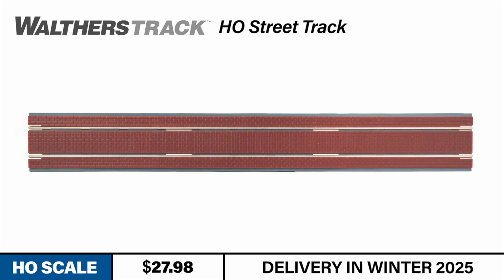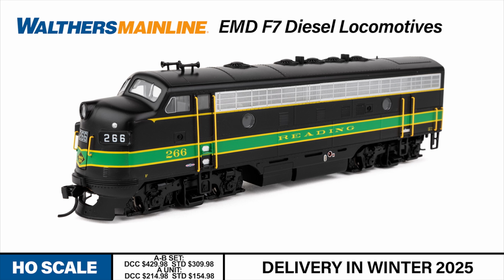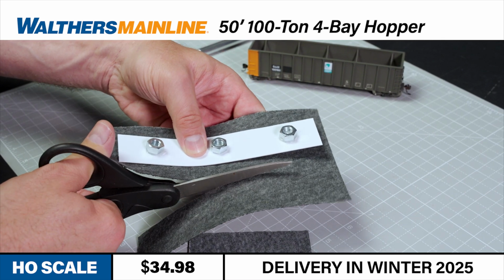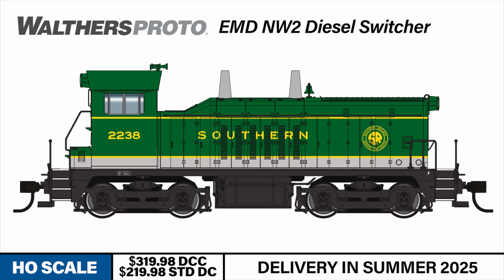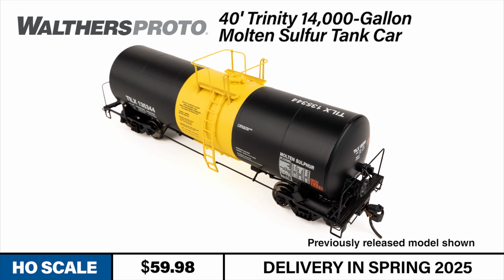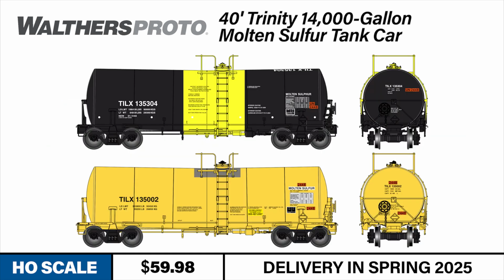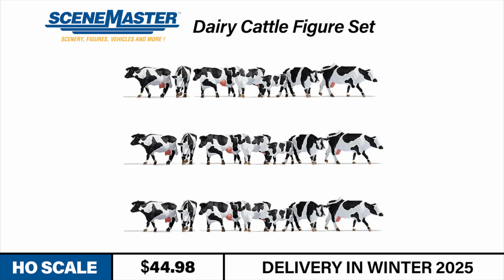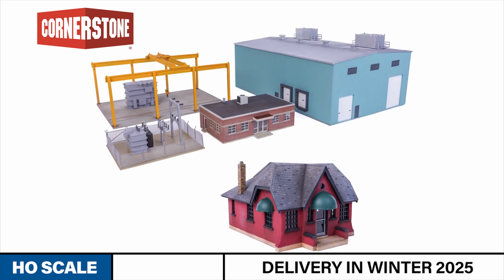Walthers New Product Express Oct 2024